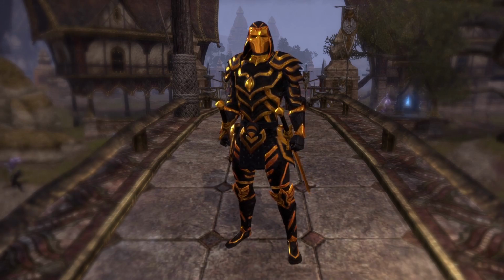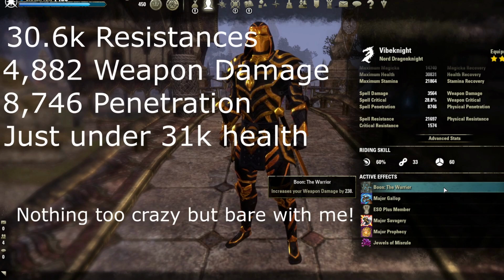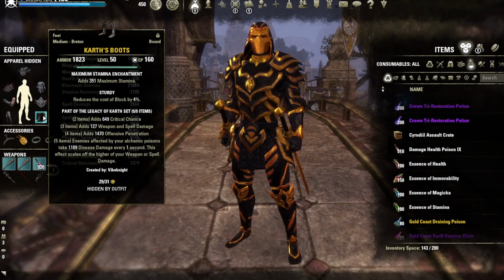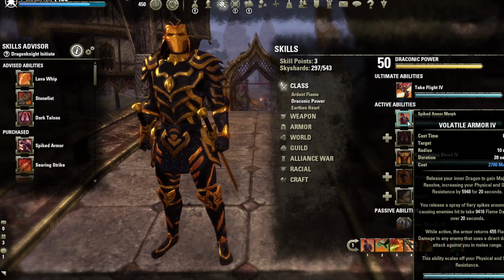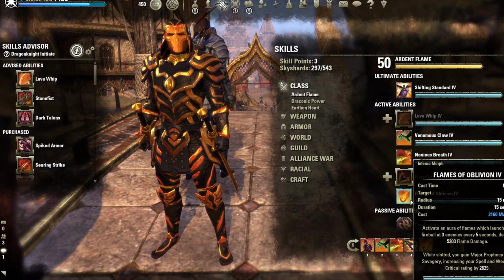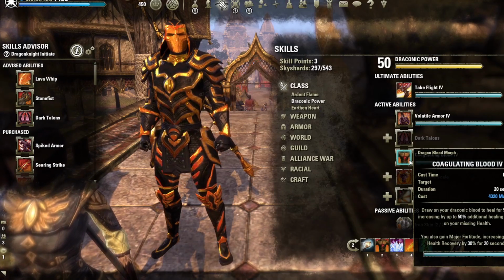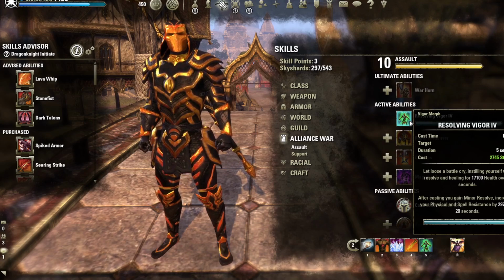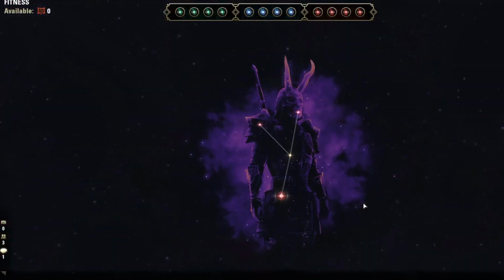ESO PVP Build | PVP DK Build | Elder Scrolls Online | Necrom 2023 | DOT DragonKnight Build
What's up my dudes! I spent a long time developing this build so I hope you like it. All of the dots and status effects combined make for one brutal killing machine, just focus one target at a time and keep those dots up. you'll see how potent it is XD.

If you're going to use Blade Cloak instead of Race Against Time you'll need to move one of the front bar abilities to the back bar!

For the Bar Rotation when rushing an enemy:
I typically start by using resolving vigor and race against time, this is going to give you that extra resistance and healing to allow you to use your other buffs and that 10% critical damage bonus. (You should always have igneous weapons up because of the 1.2 minute duration). After using resolving vigor I throw down blockade of frost and swap to my front bar. Then I immediately use Volatile armor when I'm next to my enemy, which will apply that dot and max our resistances. Then you just roll down the dots starting with noxious breath, then blood craze for the extra healing, then venomous claw to get the real Dots ticking. After you have applied each of these, slap everyone around you with flames of oblivion. Here, depending on your health, you will either spam blood craze or switch to your back bar to heal up. Always use one of your ults when they are ready and it's as simple as that.. You're going to eat through their health so fast that they're going to burn their magicka up healing and bada bing bada boom...they dead.

Poison materials: fleshfly larvae, nightshade, nirnroot.

Chapters:
0:00 Intro
0:28 Race
0:43 Attributes
0:48 Food
0:56 Potions
1:11 Mundus Stone
1:18 Buffed Stats
1:32 Equipment
3:16 Skills : Front Bar
5:05 Skills : Back Bar
6:52 Champion Points : Warfare
7:11 Champion Points : Fitness
7:26 Craft Line : All You
7:34 THINGS TO KNOW
10:02 Gameplay
13:55 Outro